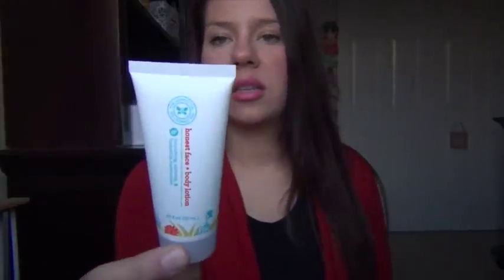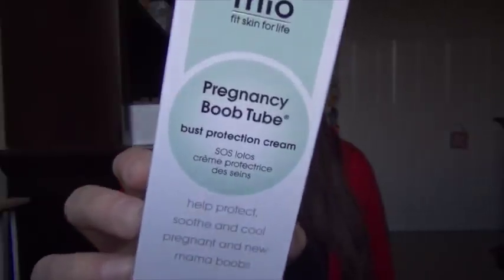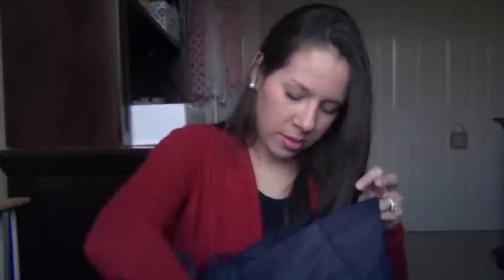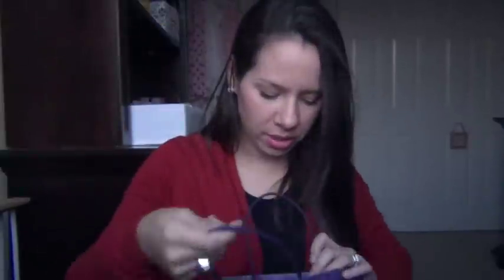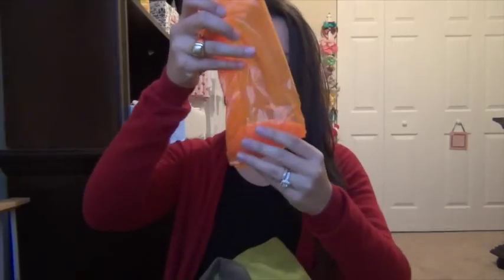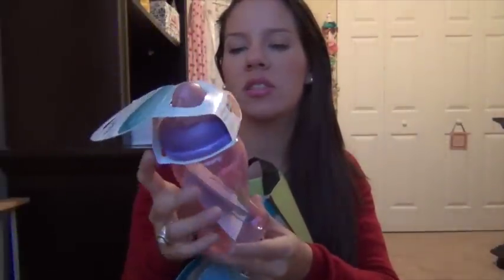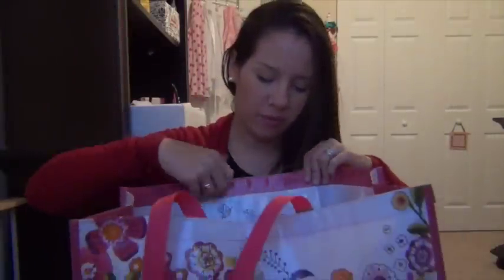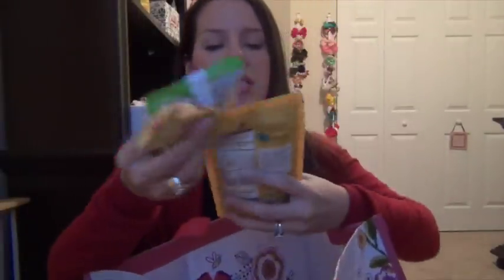Big City Moms Baby Shower Haul Part 2